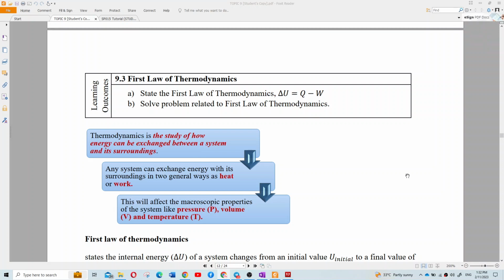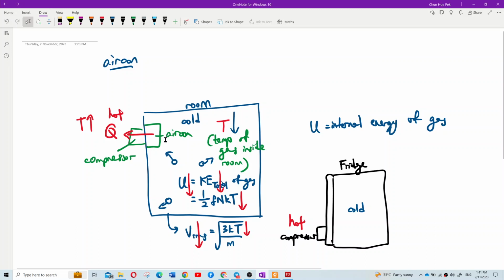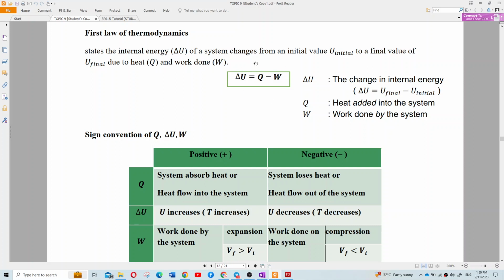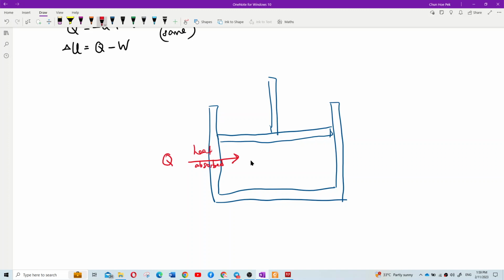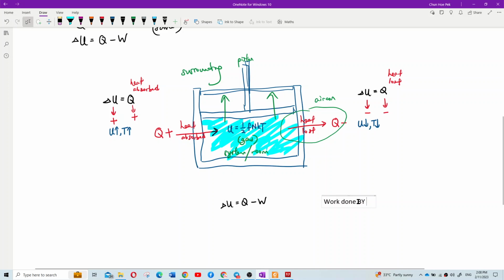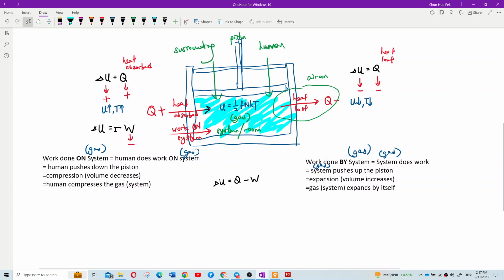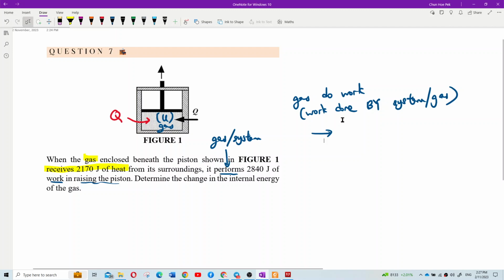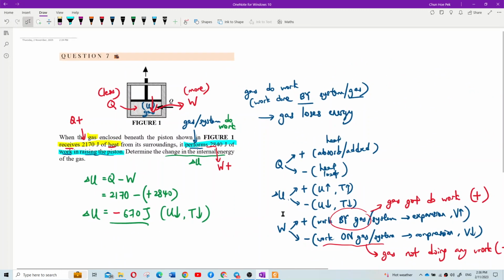Matriculation Physics: Thermodynamics (Part 1 - 2023-24)